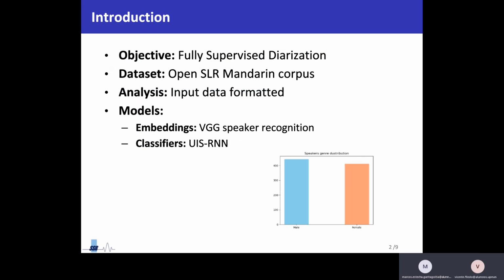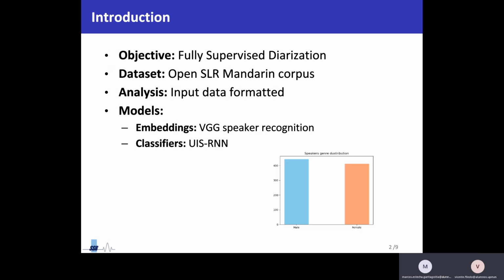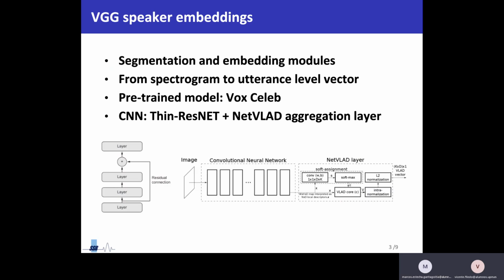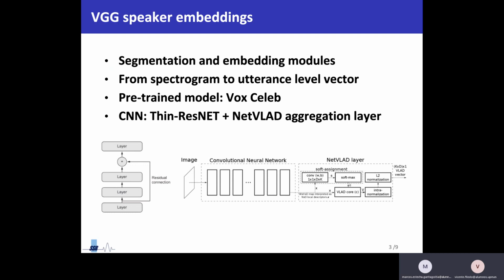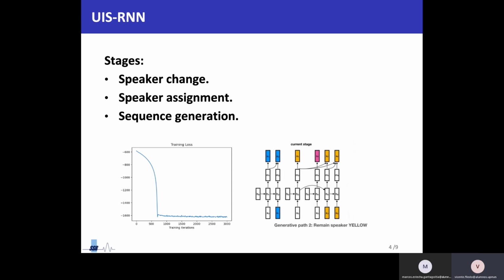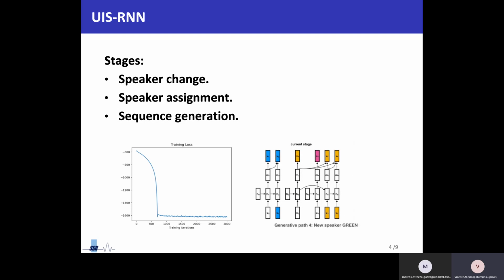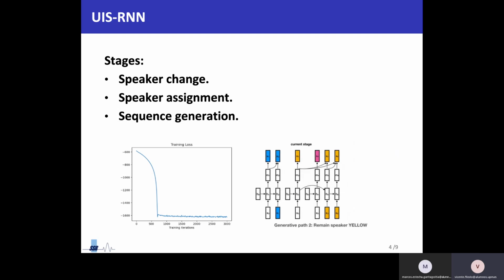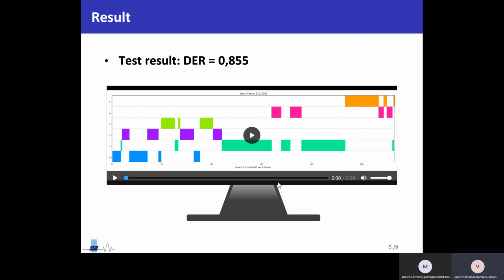Supervised Speaker Diarization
Marcos Estecha Garitagoitia
Vicente Fernández Lledó